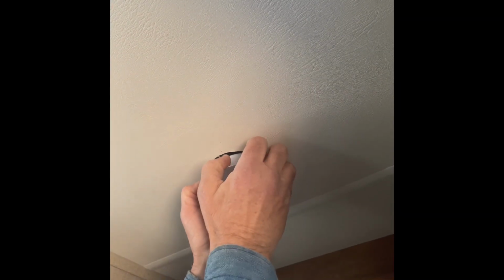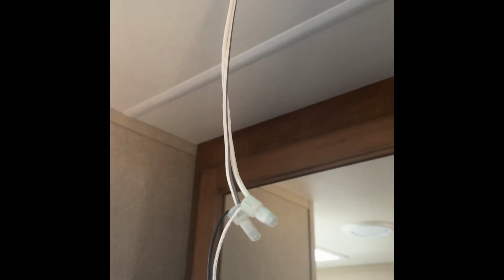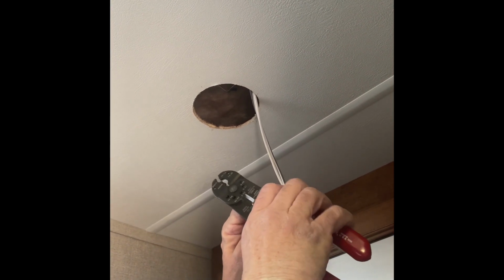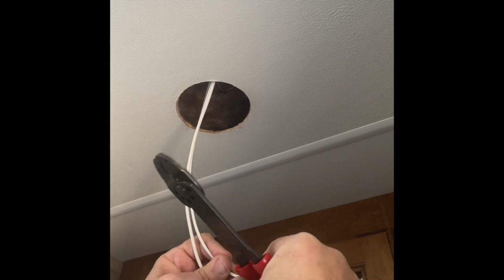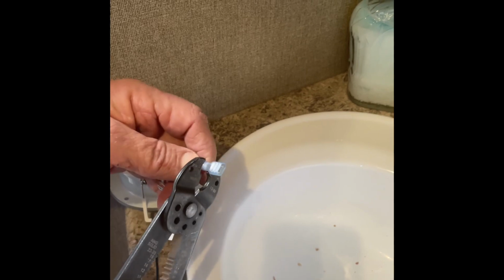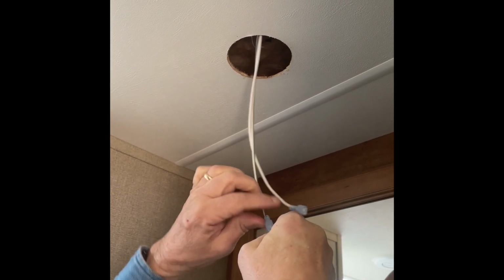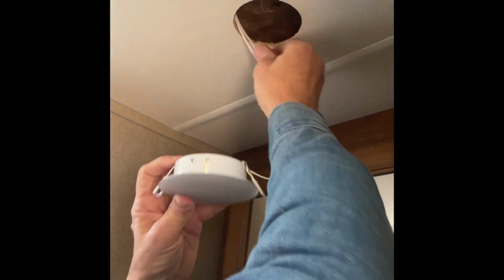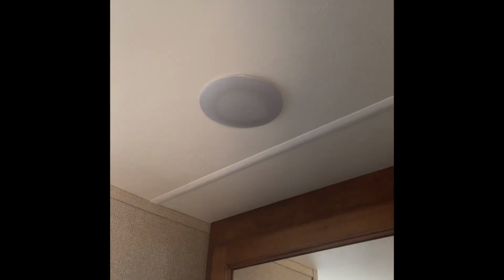How to replace the puck lights in your RV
Here is a short video on how to replace the pucks lights in your Rv. We have a Grand Design Reflections 315RLTS and have had 2 puck lights go out. They will start flickering when they are going out.
I hope this short 3 minute video will help y’all.

Snail mail & email

Marianne Parker
514 Americas Way PMB 7272
Box Elder, SD 57719

Ham Radio call signs:
KE0OLB & KE0OLC